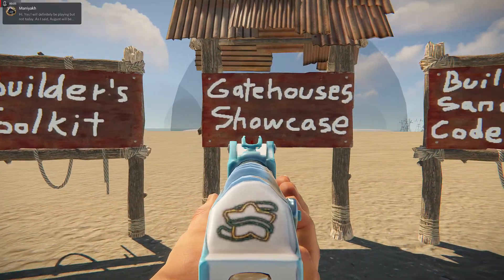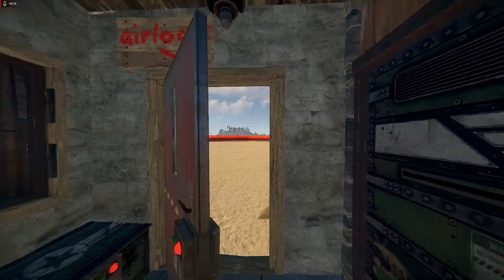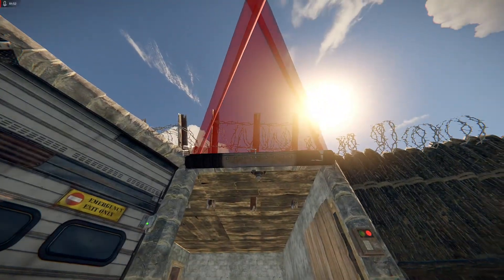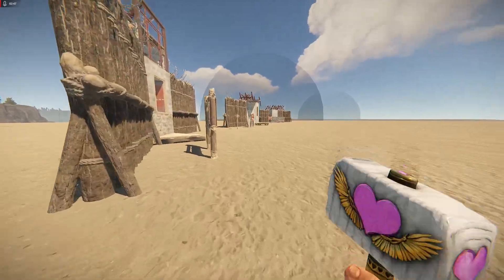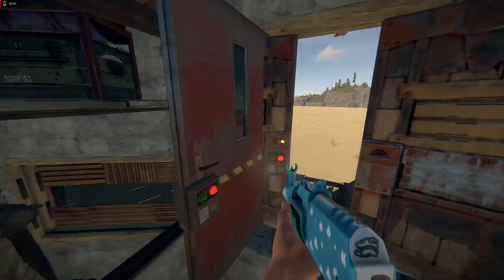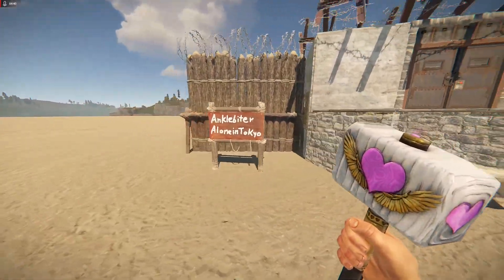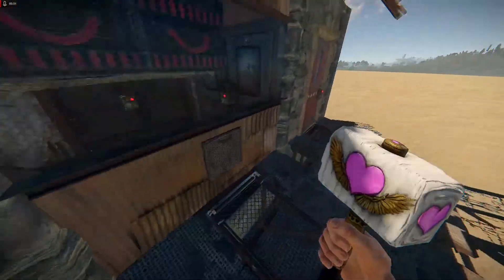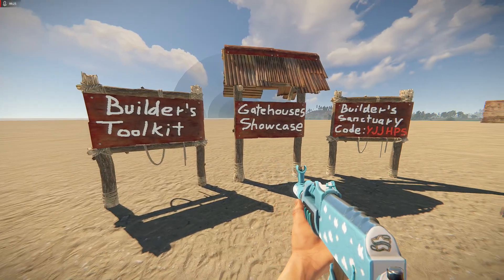5 Useful Gatehouses in Rust in 6 minutes (Rust Builder's Toolkit - Episode 2)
NEW Builder's sanctuary code: TOOLKT
Base name: Builder's Toolkit, by loopuleasa

0:00 Intro
0:10 Classic Aloneintokyo Gatehouse 2x1
1:15 Car Garage Gatehouse
2:47 Mini-Gatehouse
3:20 Anklebiter (Shootout) Gatehouse
4:40 Anklebiter + Aloneintokyo 2x1